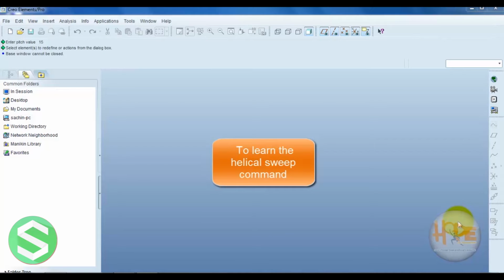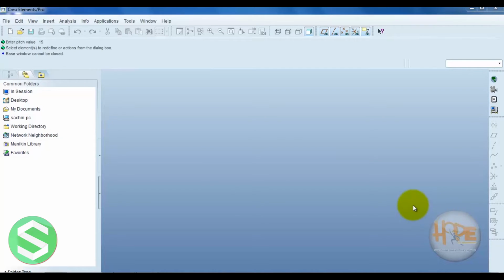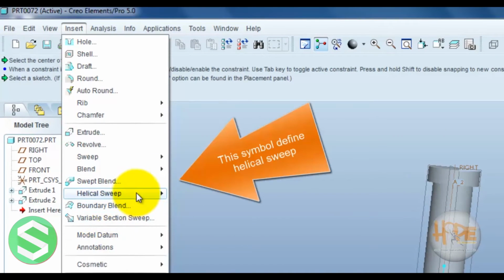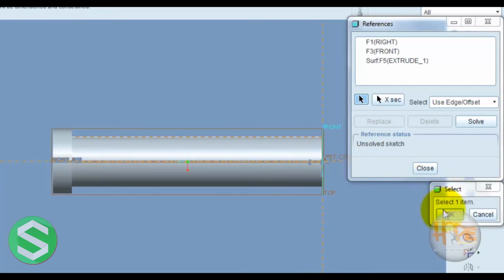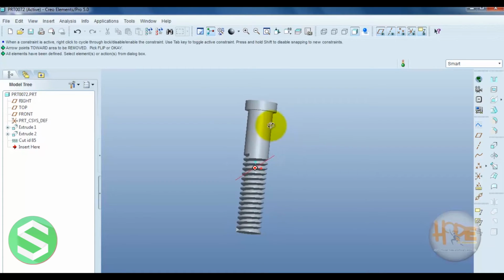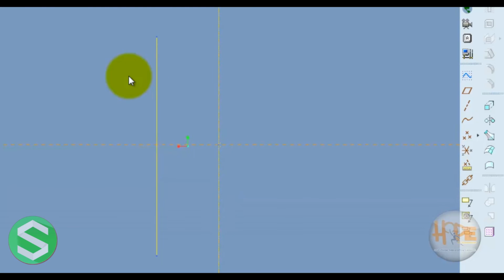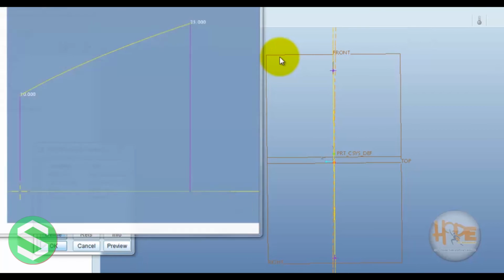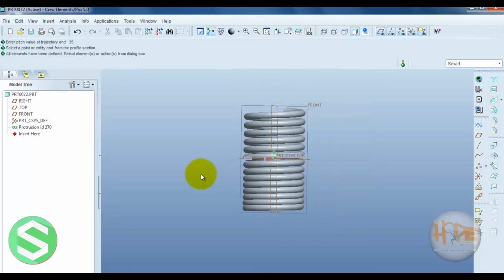PTC - Pro Engineering || 13 - Helical Sweep